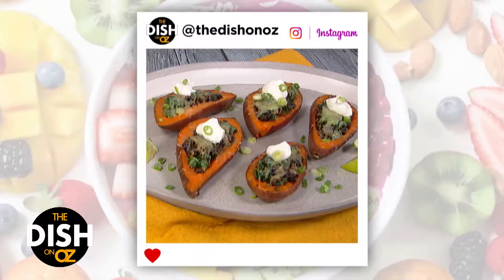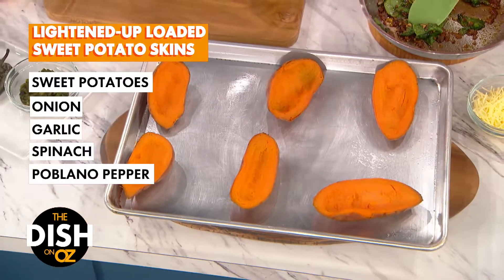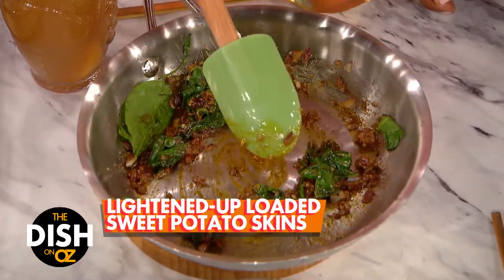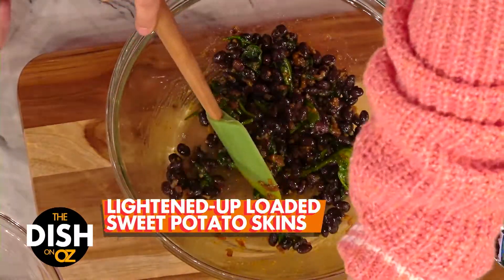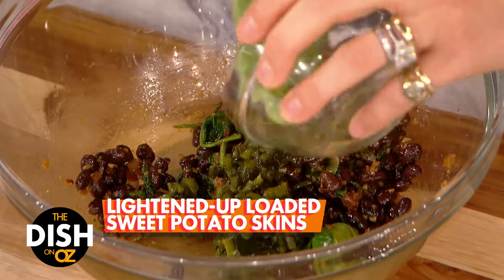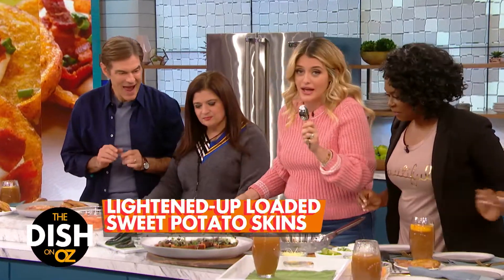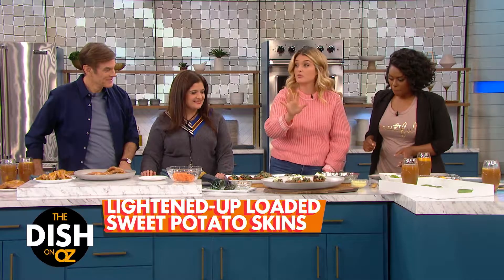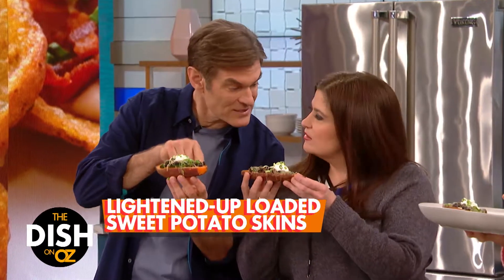A Healthier Take on Loaded Sweet Potato Skins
Daphne Oz shows how she makes her lightened-up loaded sweet potato skins. Plus, she reveals her favorite ingredient to add to these satisfying snacks. Find out what gives them their kick and how she makes these skins super crispy without frying them.